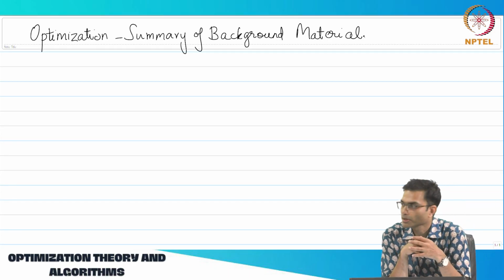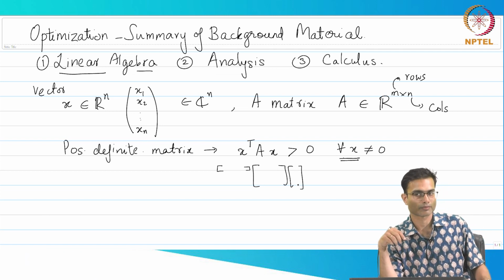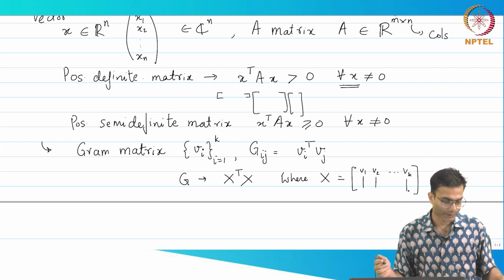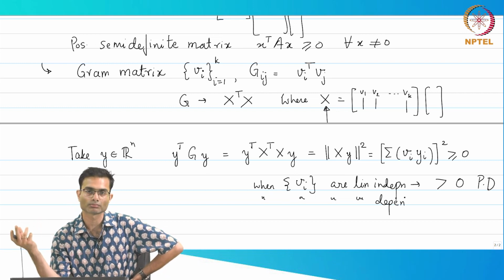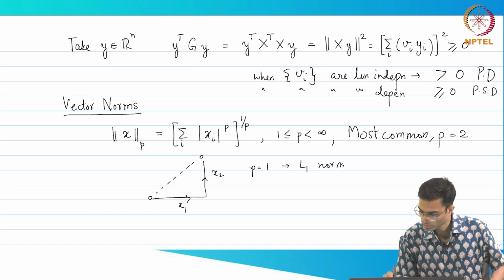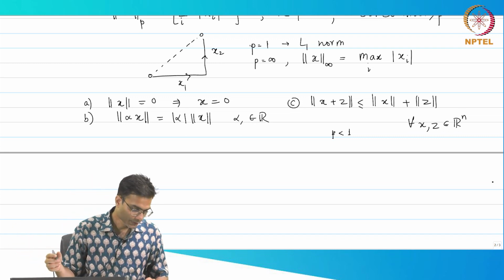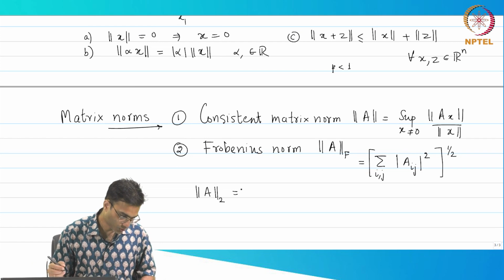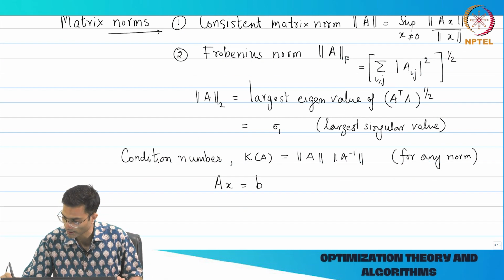Summary of background material - Linear Algebra 1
choosing the right algorithm, types of problems, unconstrained vs constrained problems, Joe Keller's example of living longer